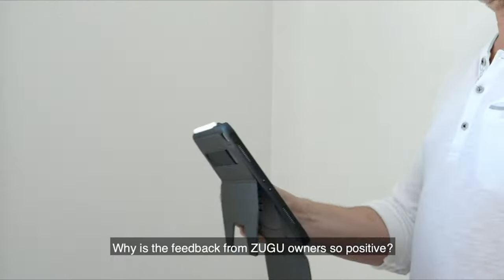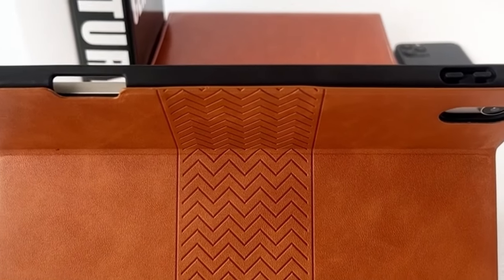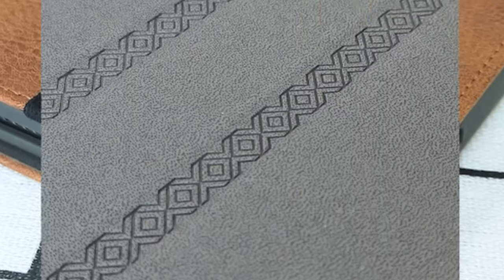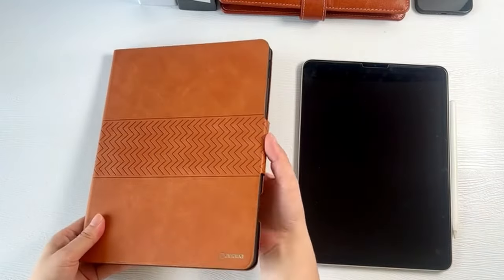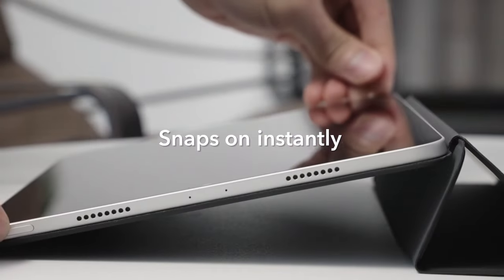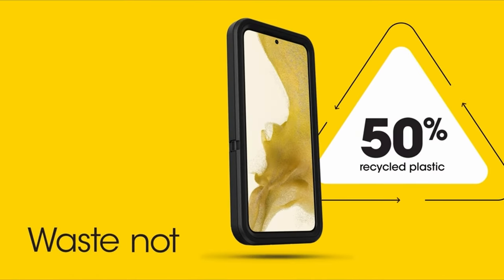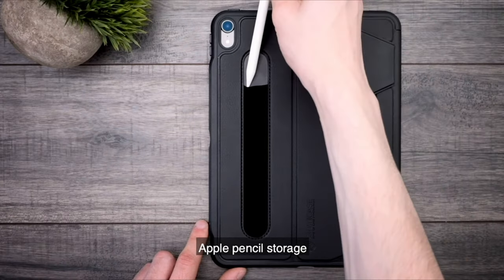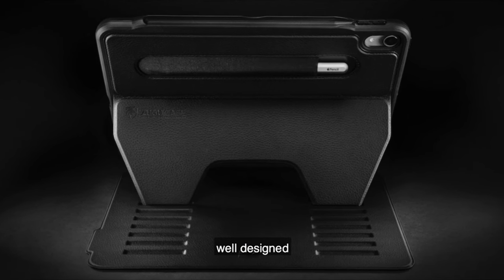5 Best iPad Pro 12.9 Inch Cases Right Now!✅🔥🔥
Welcome beautiful people, Let's talk about the 5 best ipad pro 12.9 inch cases right now! I have made a list of the best ipad pro 12.9 inch cases right now which will help you decide which one to choose.

Quick Links:✔
   introduction 0:00

I have prepared this video guide for the best ipad pro 12.9 inch cases right now to give you the ins and outs to help you make the right choice. So let's get started.
The iPad Pro 12.9 inch stands out as a top tier tablet, particularly favored by creative professionals for its powerful performance and stunning display. When it comes to choosing the best case for this premium device, factors like protection, functionality, and style take precedence. The market offers a range of options, from rugged cases for outdoor use to slim and elegant designs for professional settings. Whether you prioritize durability, versatility, or a combination of both, the best iPad Pro 12.9 inch cases right now provide a perfect blend of form and function to complement the exceptional capabilities of this flagship tablet.
e HOLIMET protective case is designed with functionality and convenience in mind, featuring a document card pocket on the cover to hold notes, cash, and cards, along with a built in Apple Pencil slot to ensure you never misplace your stylus. Its smart design allows you to wake or sleep your tablet simply by opening or closing the lid, making it easy and hassle free to use.

AllCasesHere is a participant in the Amazon Services LLC and other affiliate Associates Program, an affiliate advertising program designed to provide a means for sites to earn advertising fees by advertising and linking to Amazon and other platforms. As an Associate, I earn from qualifying purchases.